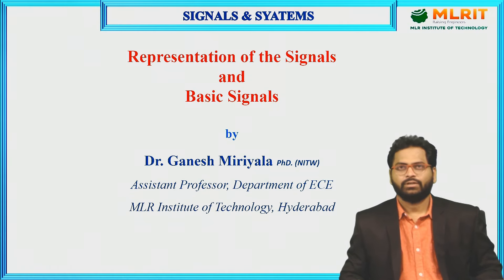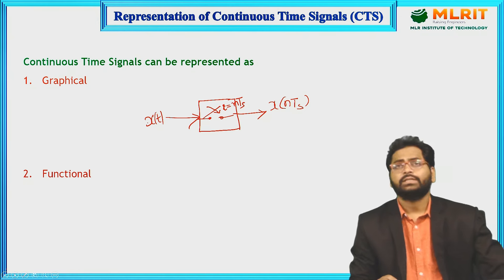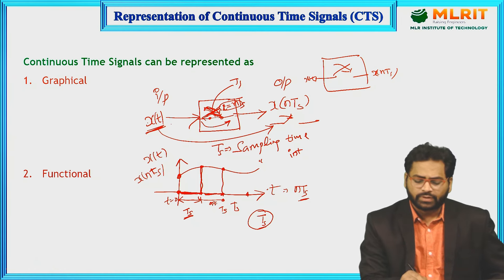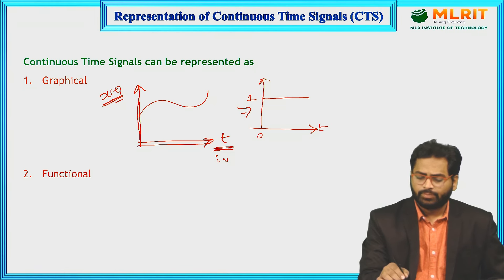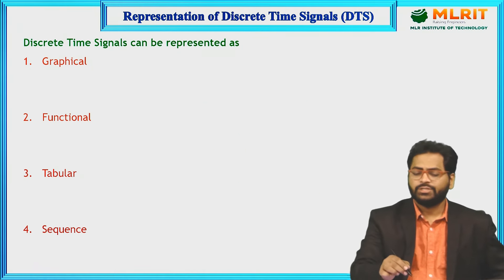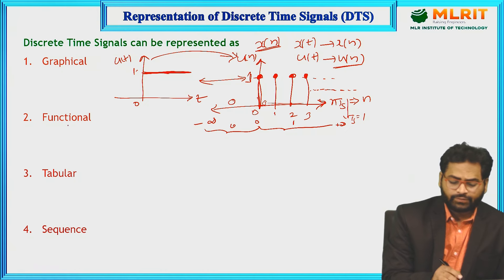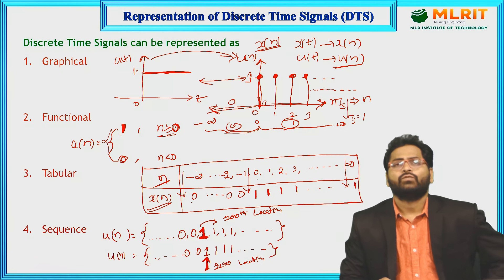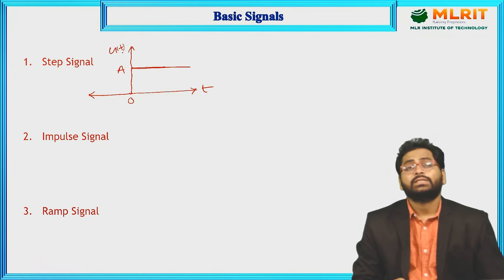LEC02| Signals & Systems | Representation of the Signals & Basic Signals By Dr. Ganesh Miriyala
Assistant Professor,
Hyderabad.